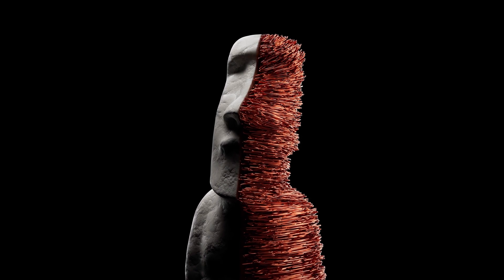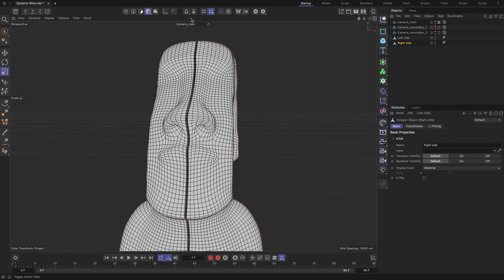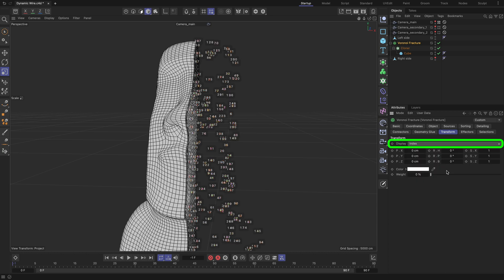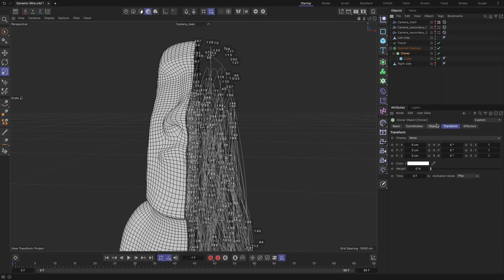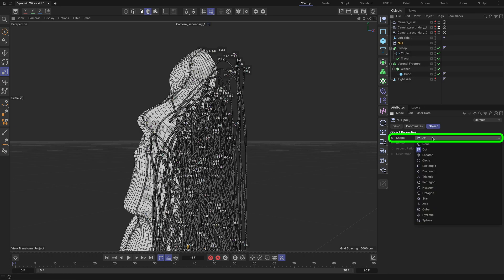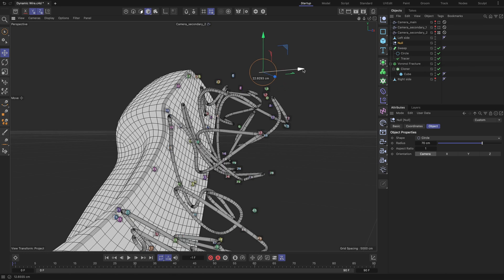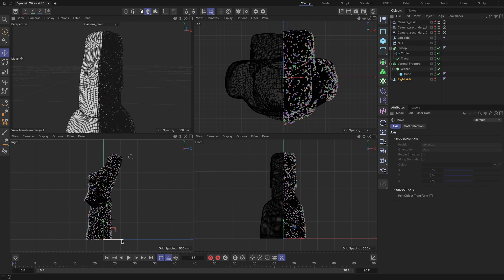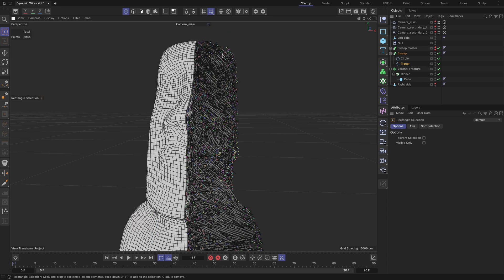How to Create a Dynamic Wire Effect in Cinema 4D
In this Cinema 4D tutorial, I'll show you how to create a dynamic wire effect using the Voronoi Fracture, Tracer, Sweep, and Cloner objects. This technique works with both polygonal and parametric geometry and doesn’t require any third-party plugins. Learn how to build a flexible, customizable wire effect that adapts to any geometry.